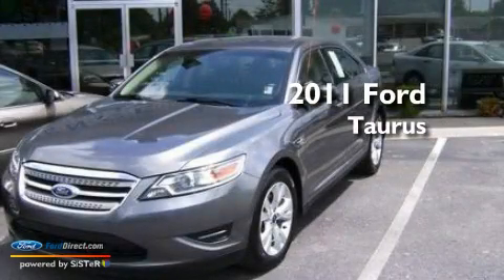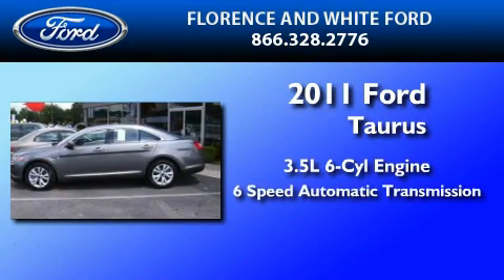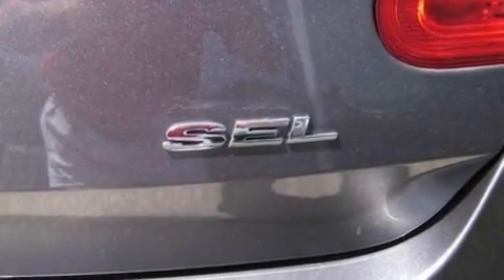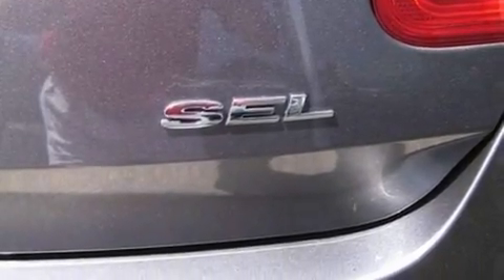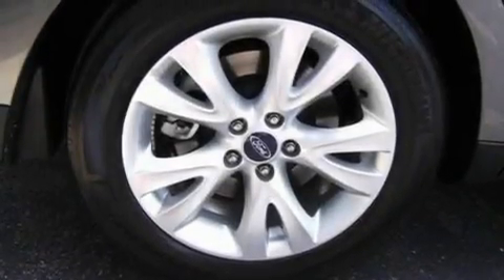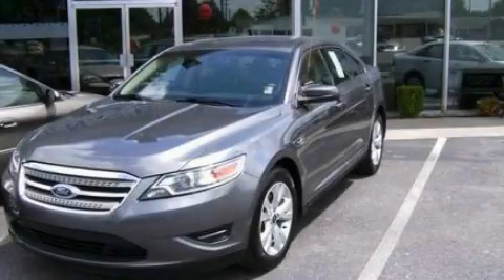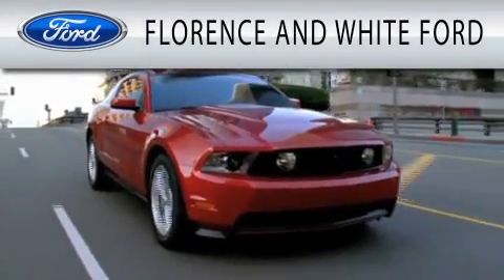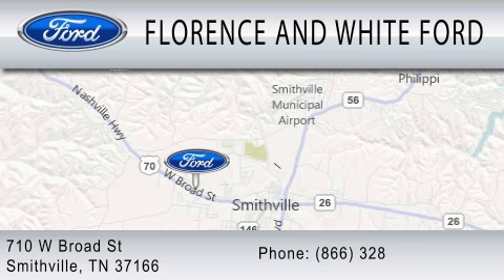2011 FORD TAURUS TN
Year : 2011
 Make : FORD
 Model : TAURUS
 Engine : 3.5L V6
 Trans . : AUTO 6SPD
 Exterior : GRAY
 Miles : 68

 Stock : 11002